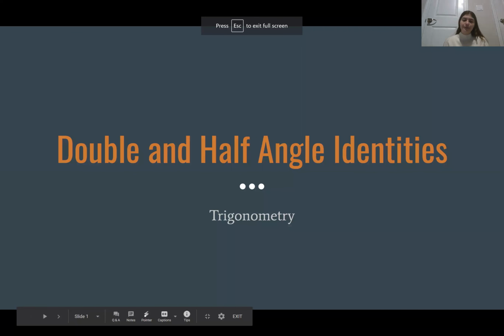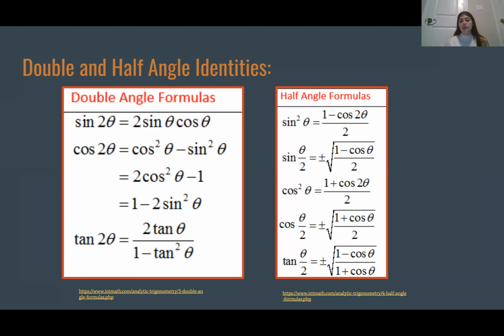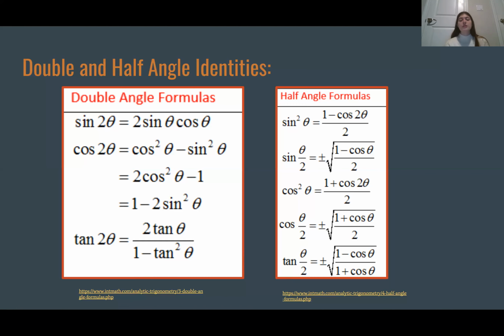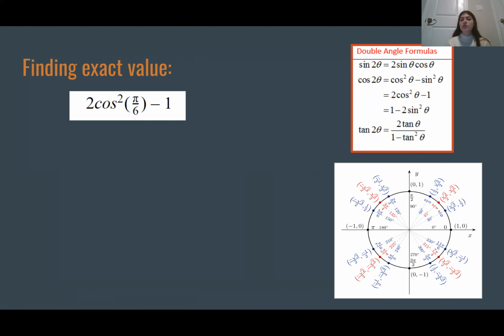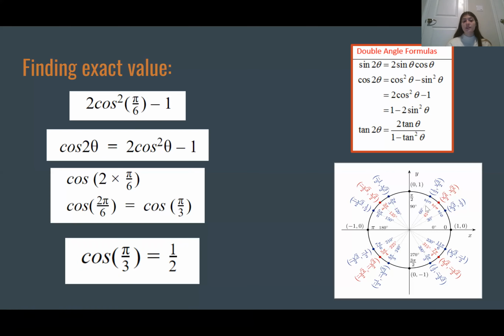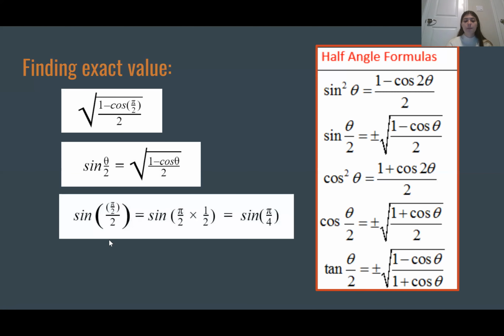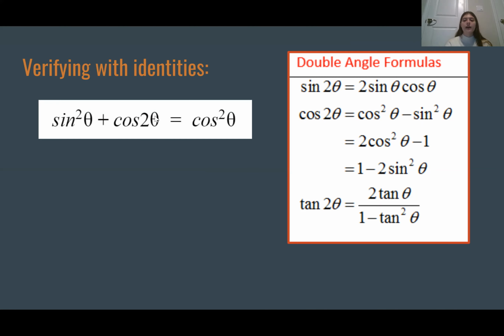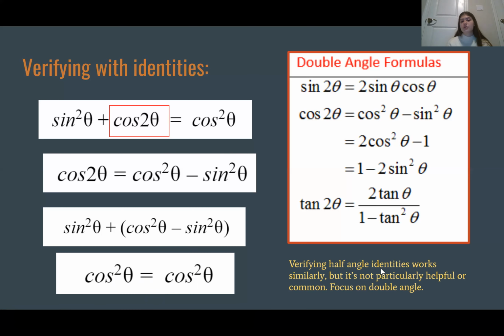Double and Half Angle Identities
ppt#4